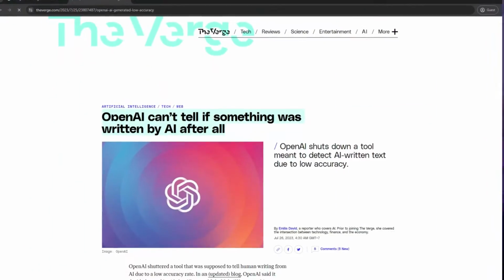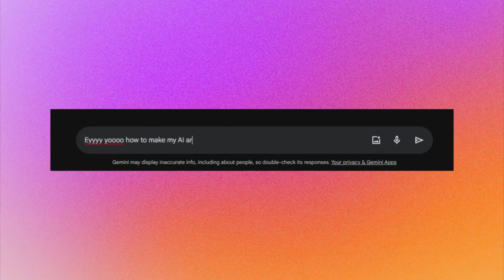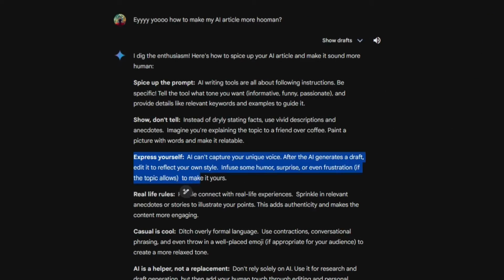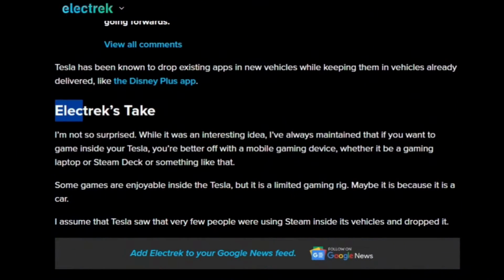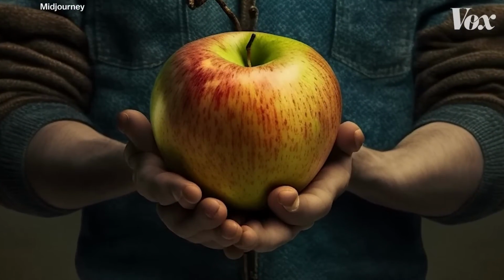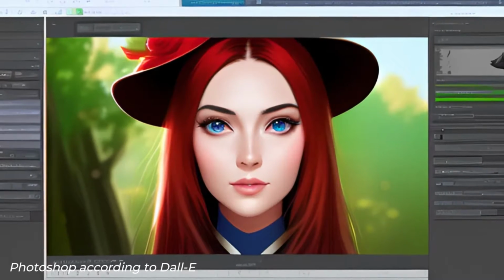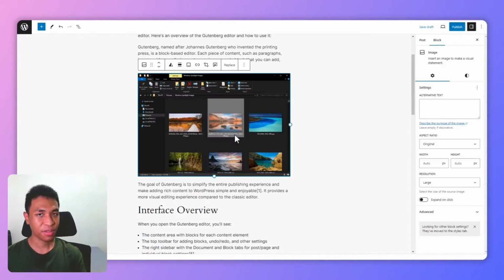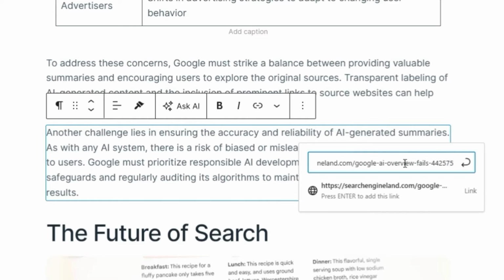How to Humanize AI Content (For Real)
This video will be focusing on how to make any AI article looks more human. And no, it's not about making it undetectable by AI detectors -- it's even better!

00:00 To humanize, not to fool AI detectors
00:40 Example of humanized article
01:26 Step 1: Unique view
03:31 Step 2: Visual
05:30 Step 3: EEAT
06:33 Step 4: Visual again...